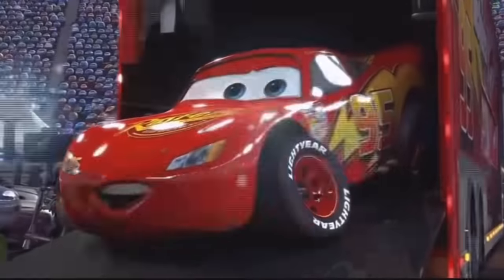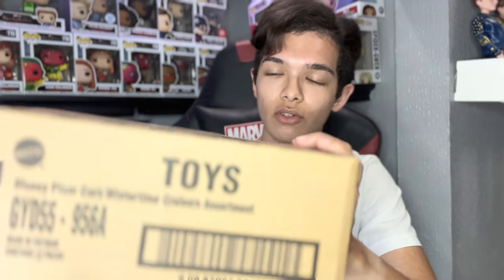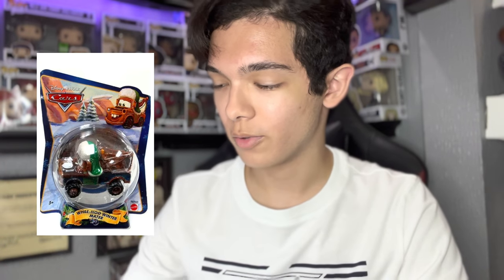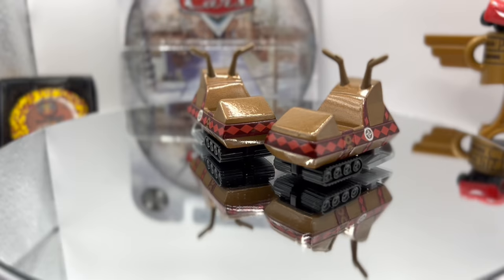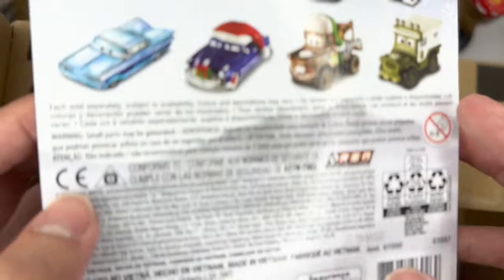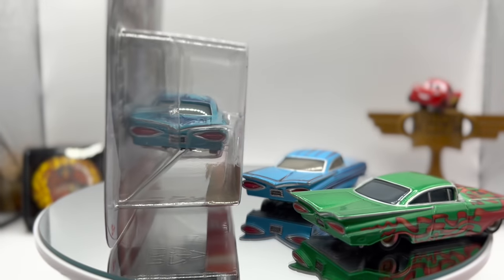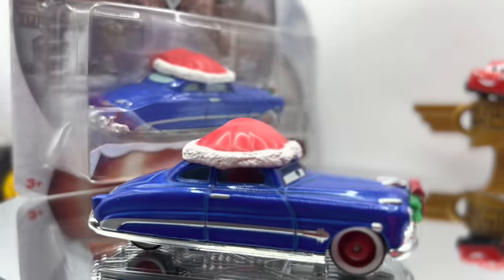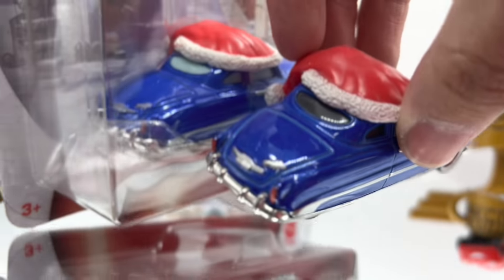2021 Wintertime Cruisers Case A Unboxing & Review: Sierra Blue Ramone & Snowmobile -